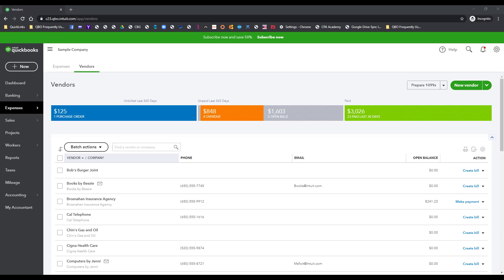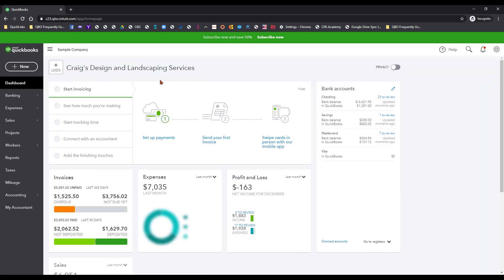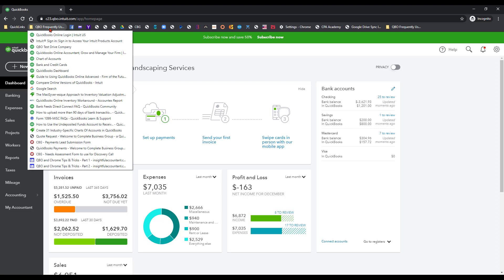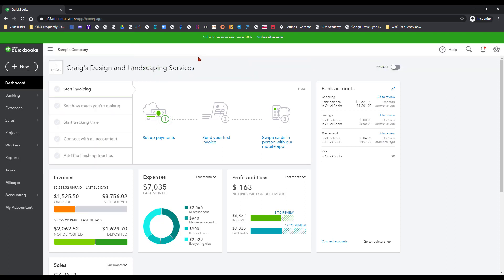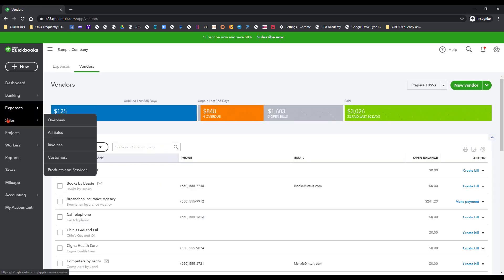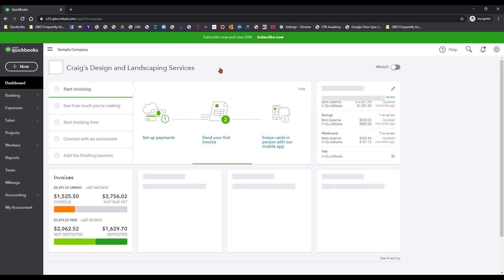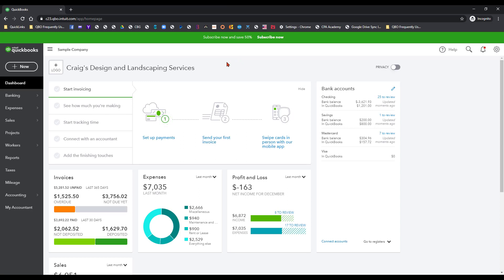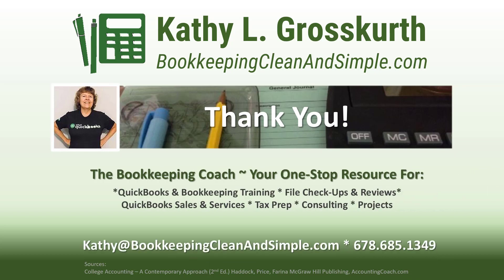QBO - Test Drive using FREE Sample File!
If you are on the fence about QuickBooks Online or wanting a safe space to practice new skills, then you will want to bookmark the web address for this QBO Sample File, which is a Plus-level subscription! You don't need a Intuit ID to access this resource ...  a great way to "try on" QBO before spending the money to purchase a subscription.